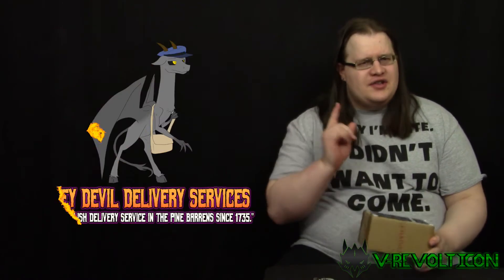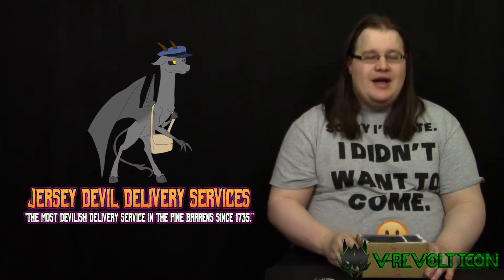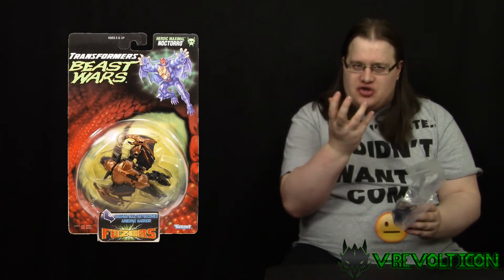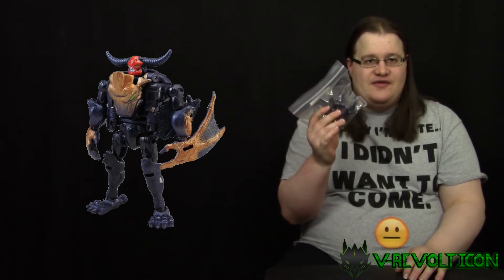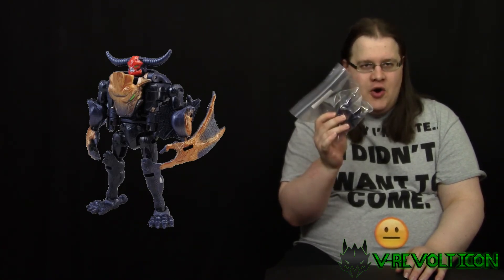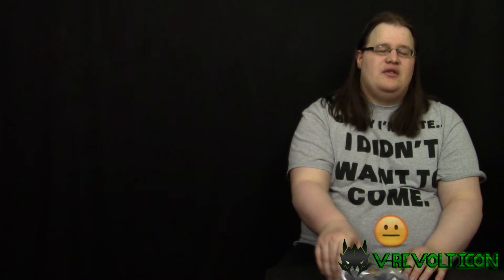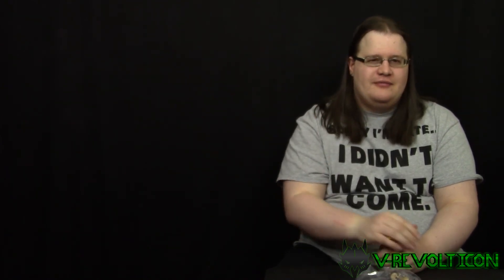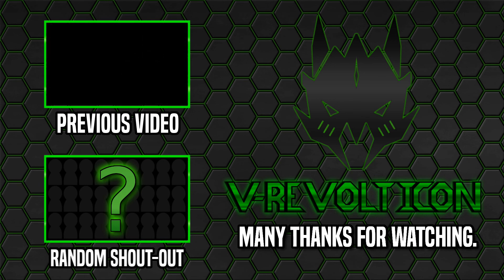Unboxing Video: The Delivery Of The Beasts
Hello ladies and gentlemen. I am here with an Unboxing Video. This time it comes from TF Source. I hope you enjoy the video.

Gaming Channel: Coming Soon
V-log Channel: Coming Soon

I own none of the images that is used in the video other than my logo. I would also like to thank Wolfkang for the song used in the intro "Release", which is used with permission by the artist.